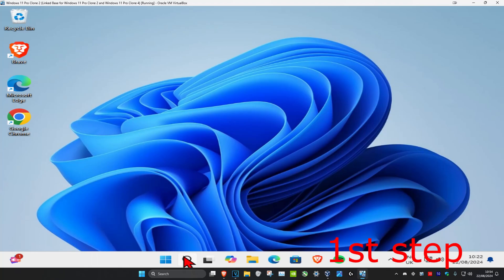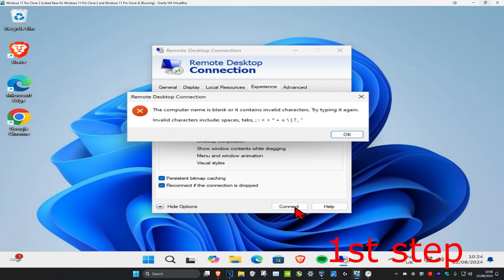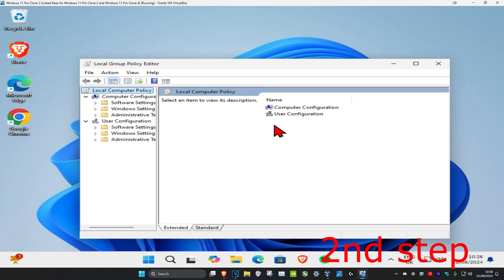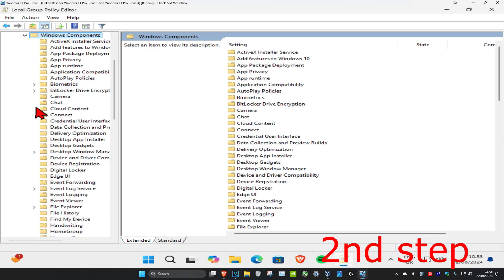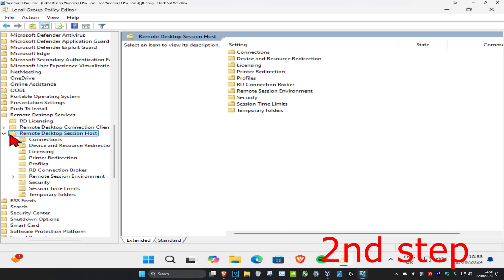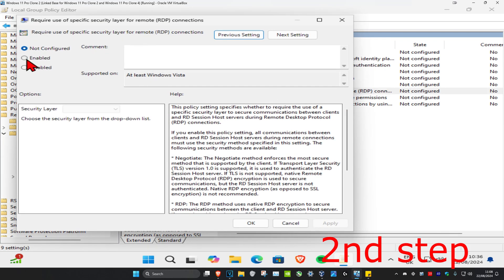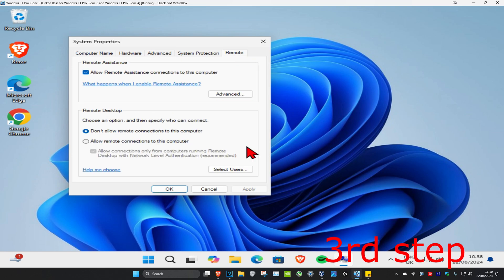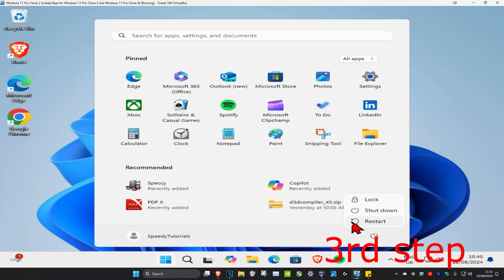How To Fix Remote Desktop Connection Internal Error Has Occurred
How To Fix Remote Desktop Connection ‘Internal Error Has Occurred’ In Windows 10/8/7 [Tutorial]

The remote desktop error ‘An internal error has occurred’ is often caused by RDP settings or its local group policy security. There have been quite a few reports which state that users are not able to use the Remote Desktop Connection client to connect to another system. According to reports, this issue occurred out of the blue and wasn’t caused by any particular action.

Upon clicking Connect, the Remote Desktop Connection client freezes and then the error pops up after a few seconds. Since Remote Desktop Connection is used by many users for their business or personal purposes, this error can turn out to be quite the pain. However, do not worry as you will able to fix the issue by going through this tutorial.